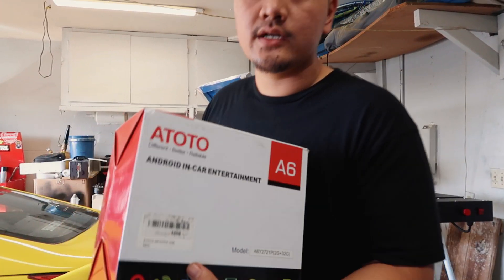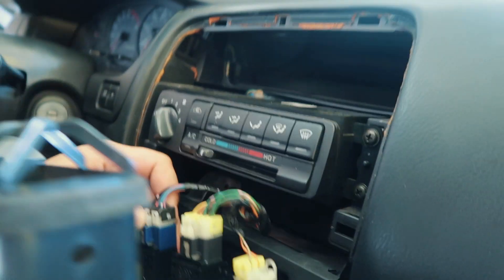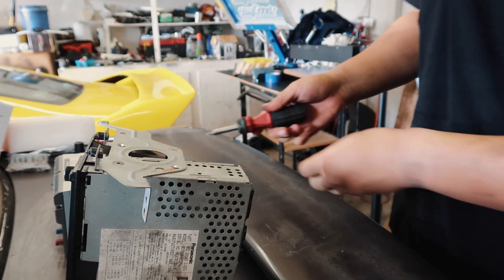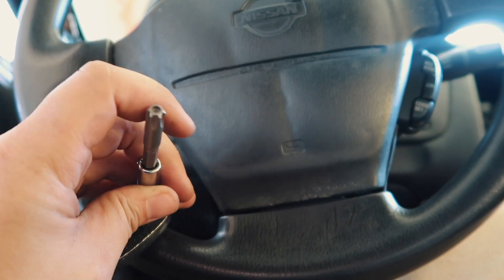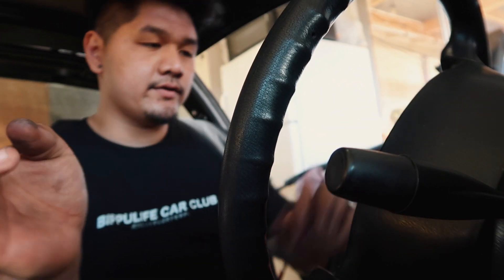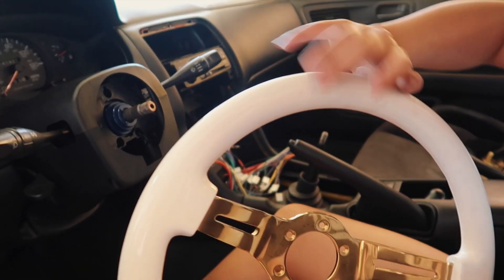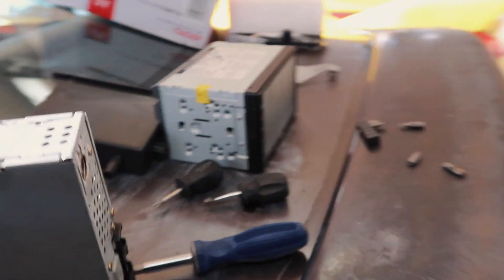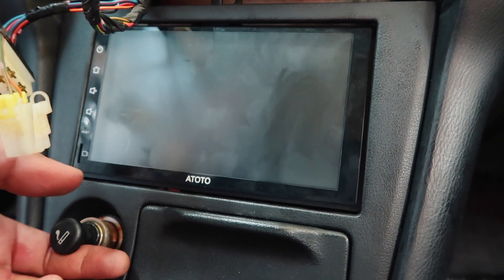240sx Get's Interior Upgrades!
Wassup guys! Welcome back to the channel. Hope you guys enjoyed today’s video! We’re starting the mods on the 240 so let us know if you have any suggestions/ videos you guys wanna see!

atoto a6 2g+3g
nrg steering wheel

If you wanna send us anything !

camera equipment:
canon g7x mark ii